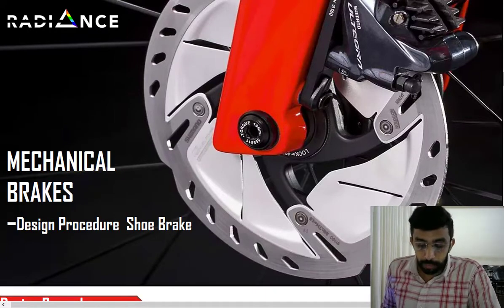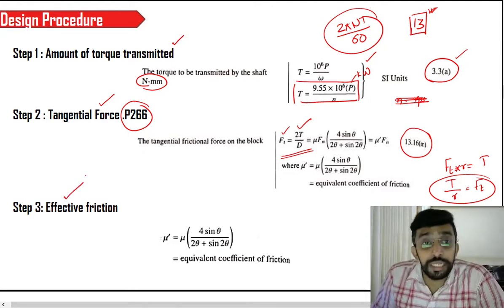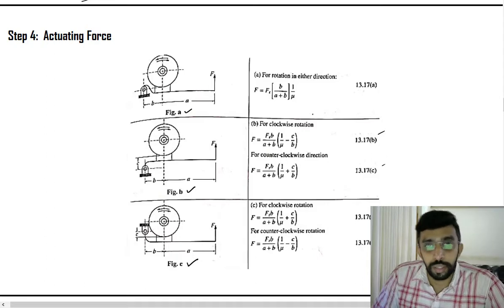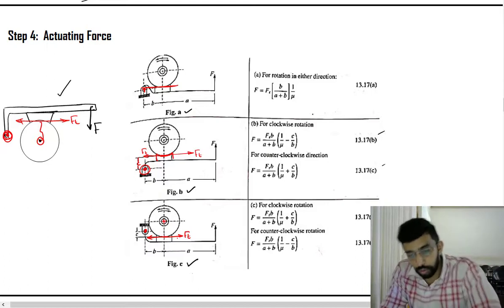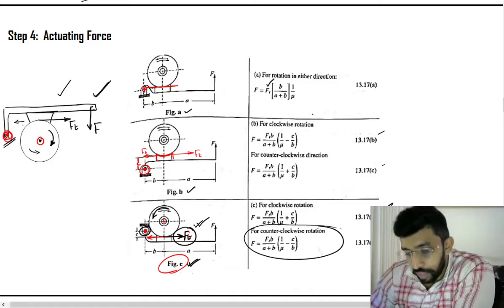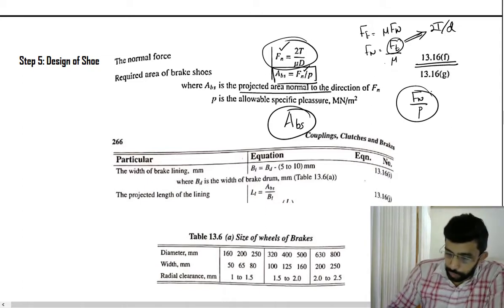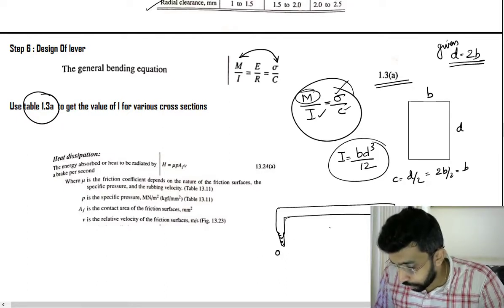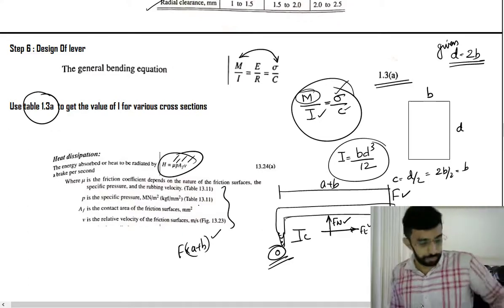Design procedure of shoe brakes